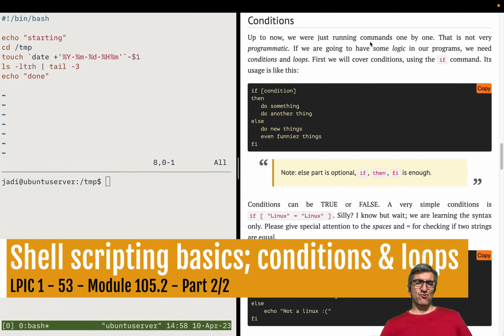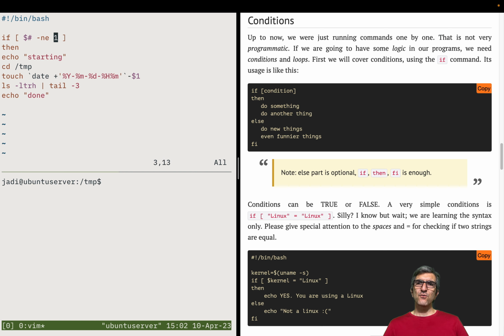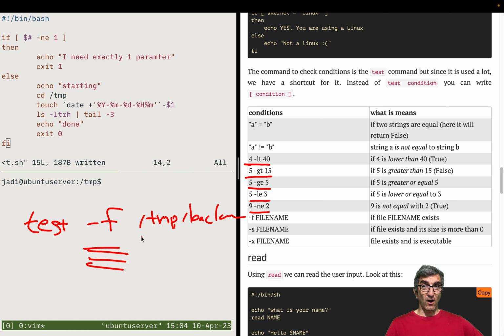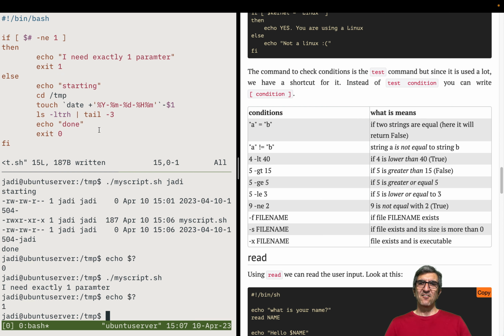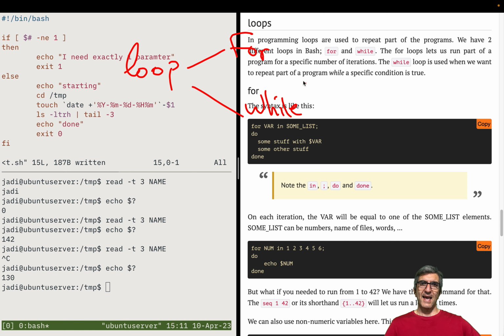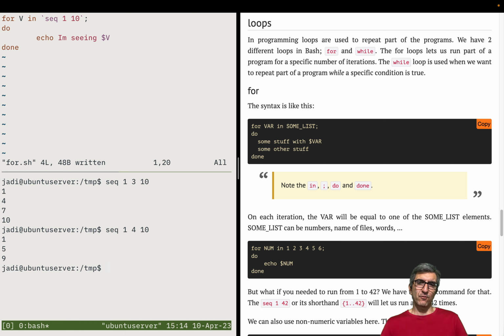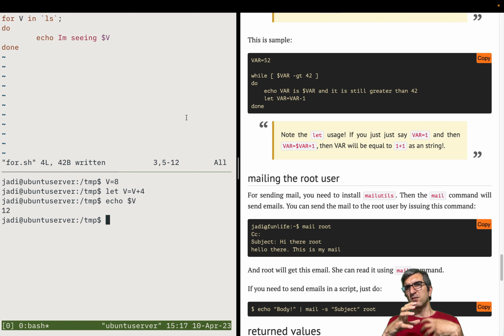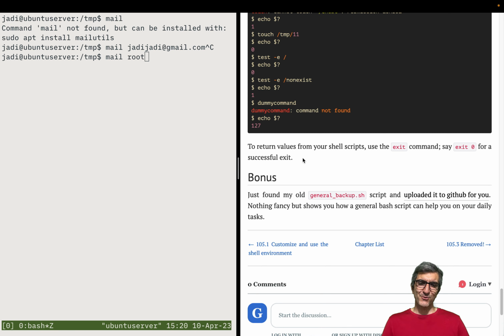LPIC 1 - 053 - 105.2 -2/2 - Shell scripting basics; returned values conditions, read, loops, mailing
In this module you need to get familiar with the basics of bash scripting and being able to write simple ones alongside understanding / editing the more compels ones. In previous section we saw some basics. Here I'll start with showing you how to use test (if) in shell and will talk about returned value of a script / program. Then we will see loops (for and while) and learn how to mail the root user (or others!) if needed.

00:00 - if conditions in bash/shell and returned values
09:11 - read command to input date in shell scripts
10:20 - return values in read shell environment
12:05 - for loop in shell / bash (and seq command)
16:16 - while loop in shell / bash (and let command)
16:34 - mailing the root user